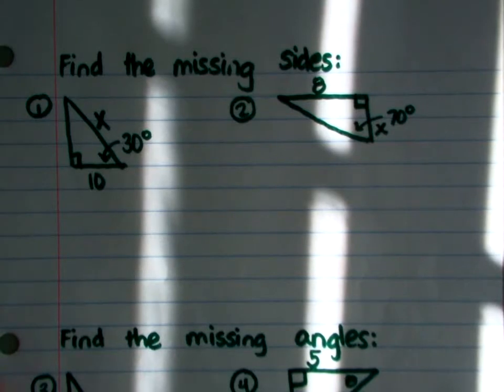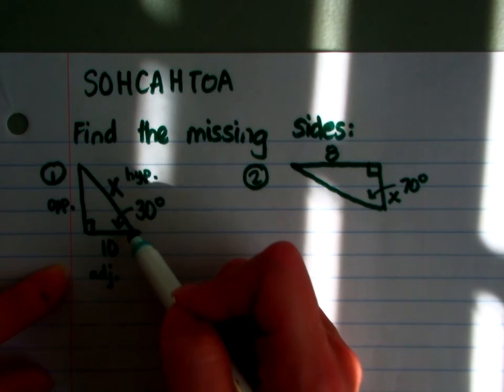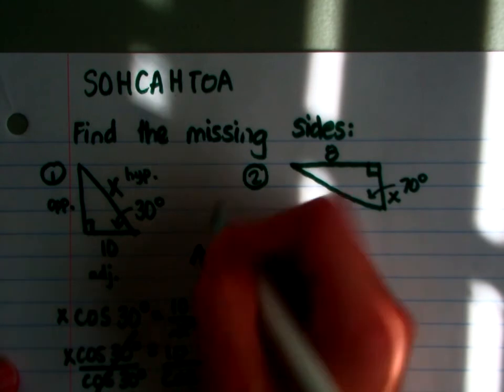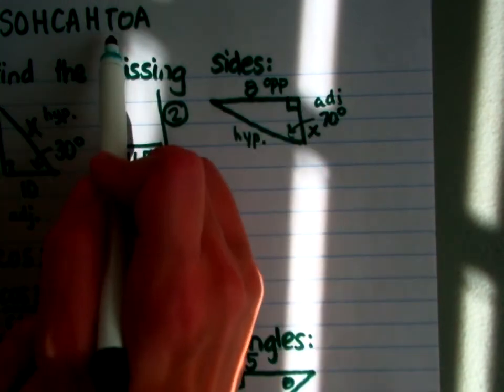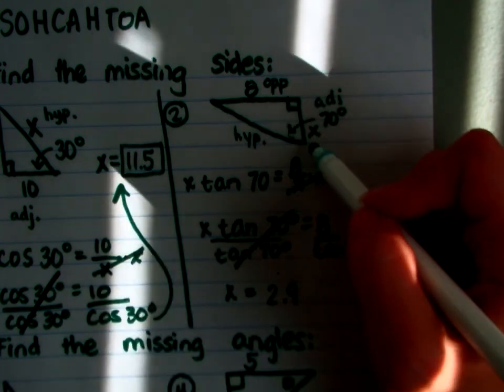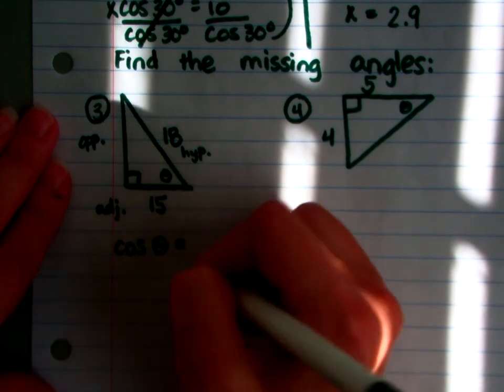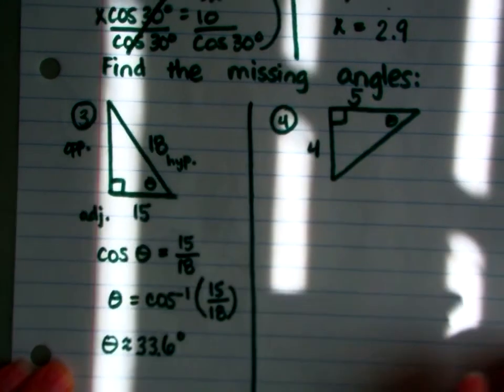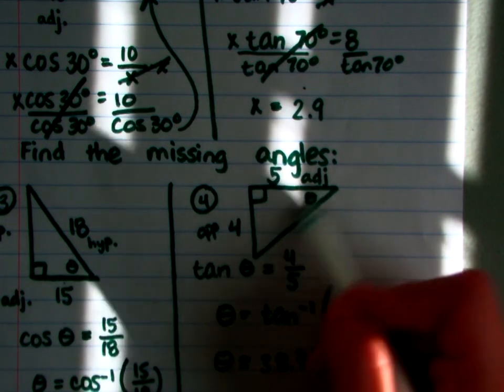SOHCAHTOA Continued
Description